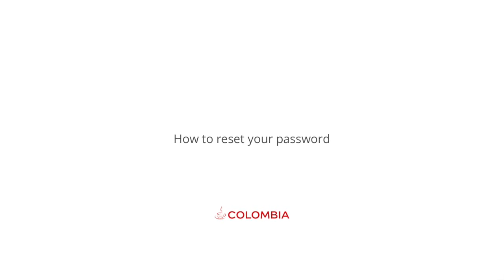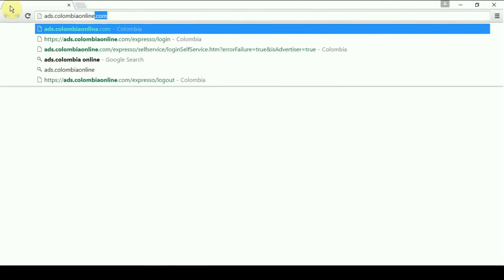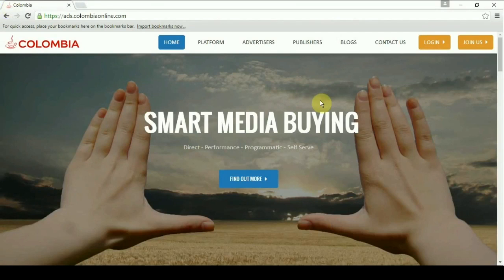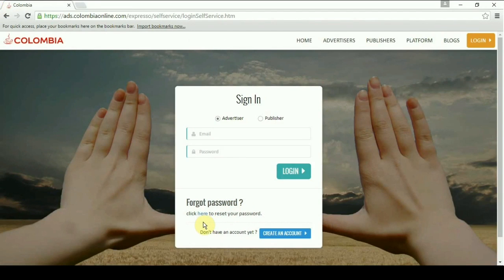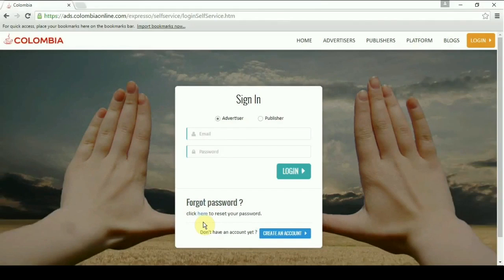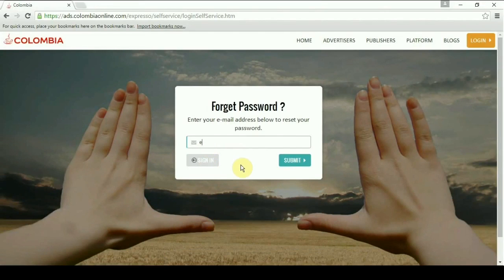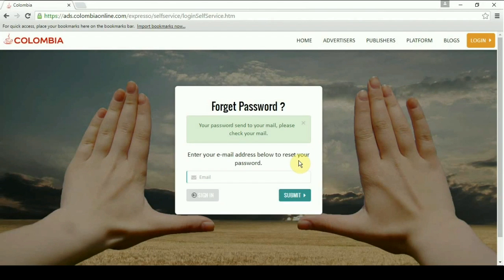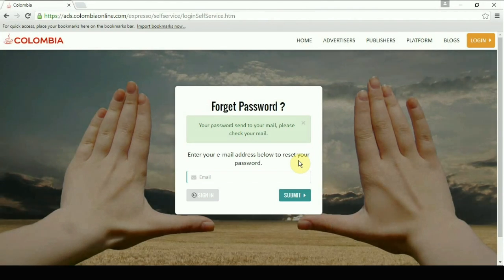How to reset password